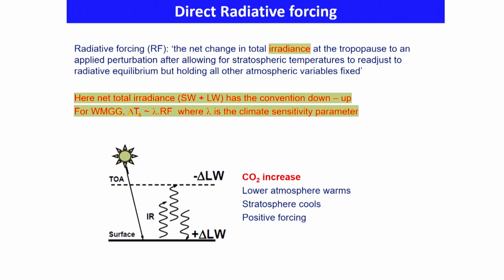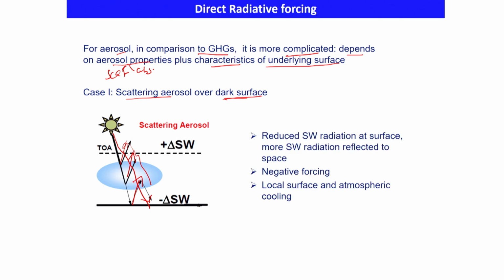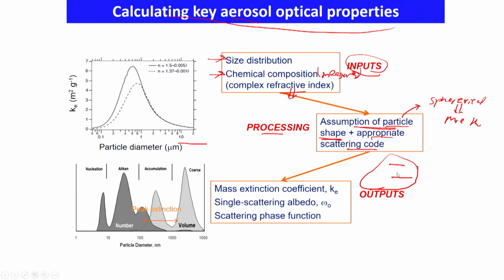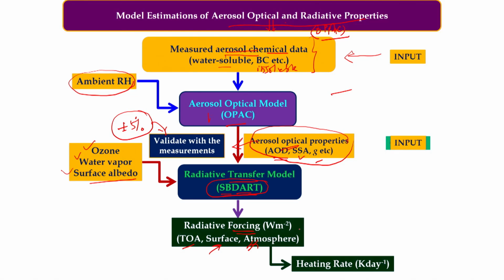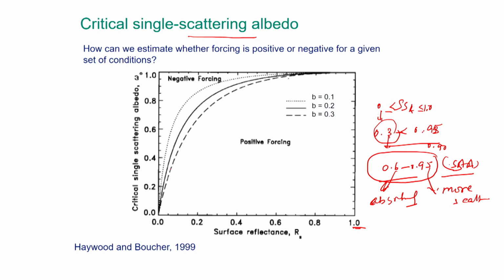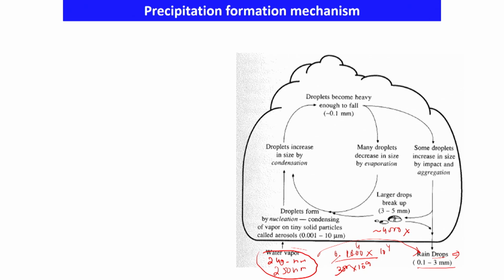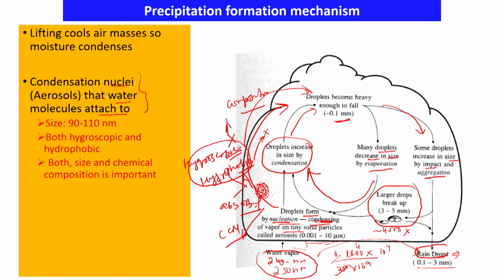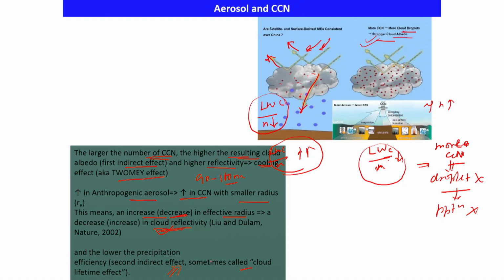Lecture 48: Direct Rediative Forcing & Aerosol Cloud Interaction